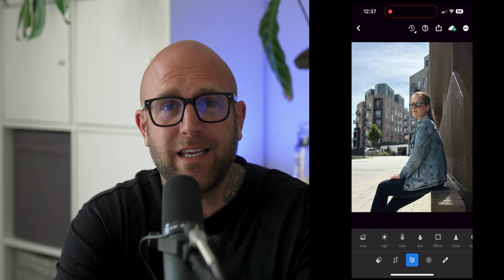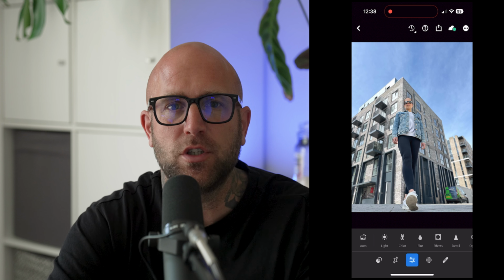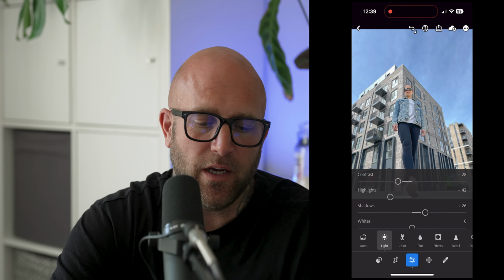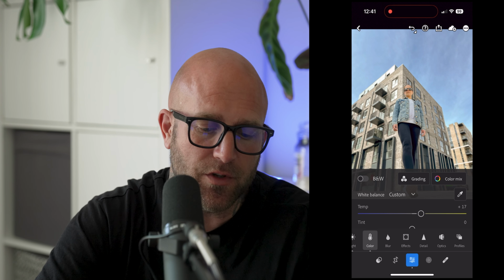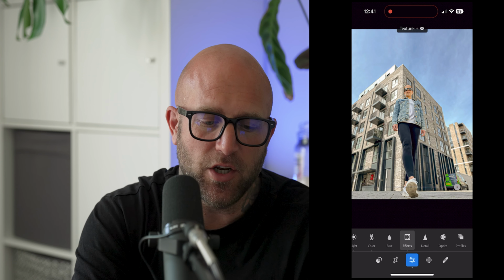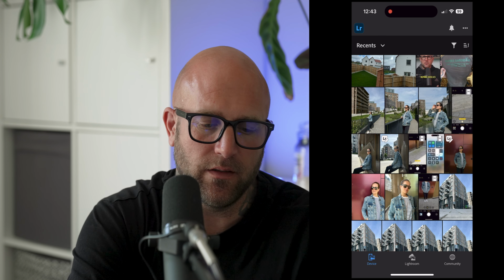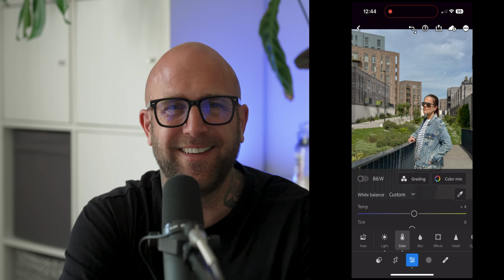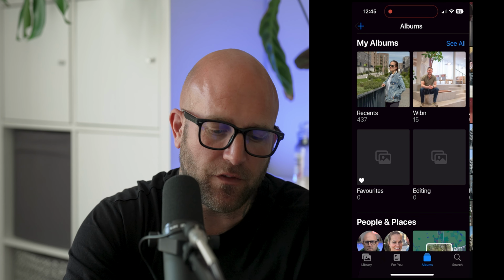Editing - iPhone Portrait Photography